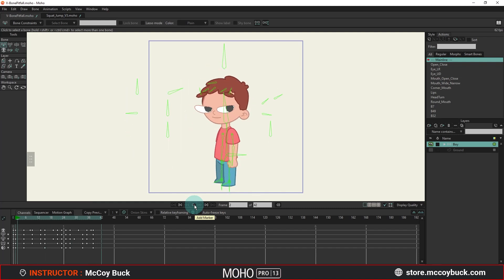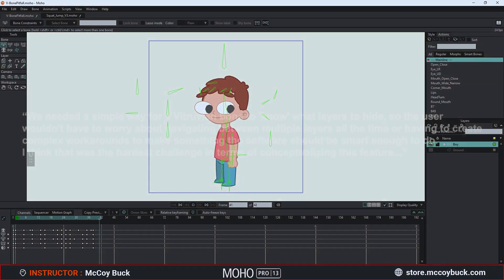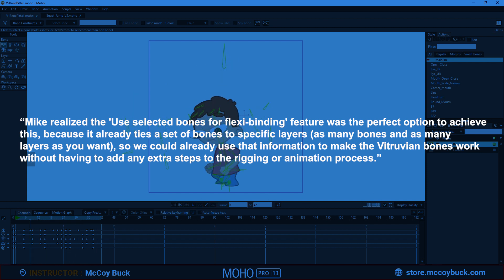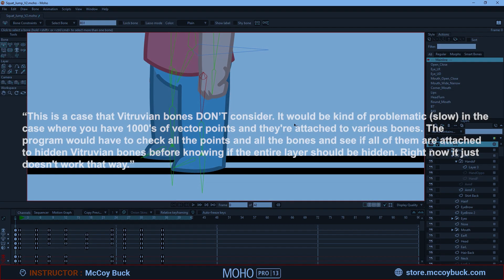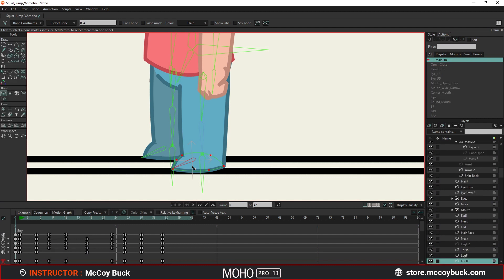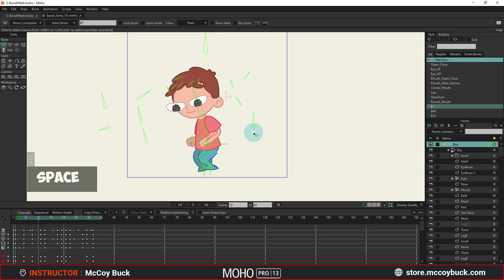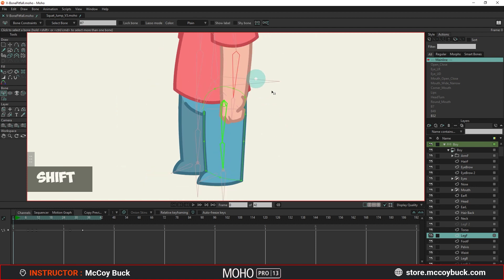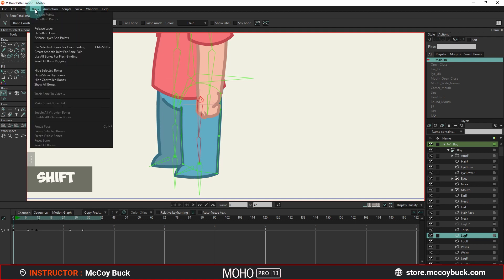Moho 13.5 | Vitruvian Bone Pitfalls | Moho Animation Tutorial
Hey guys here is the follow up to my not so clear explanation on WHAT TO AVOID in the 'How to Use Vitruvian Bones' tutorial. I hope this made it clear enough and explains the why and what I little bit better than the previous tutorial.

Just to recap what I went over in this video there are (2) things that will cause problems with Vitruvian Bones when rigging.

1) You bind an entire layers points to the v-bone
2) You accidentally bound a bone outside of the bone chain that was already made into a v-bone.

*I was given permission by Victor Paredes to use these quotes*

and of course if you haven't purchased Moho yet - support the devs and purchase it